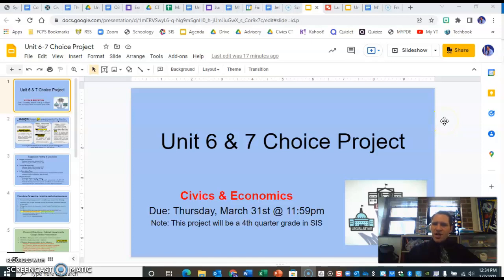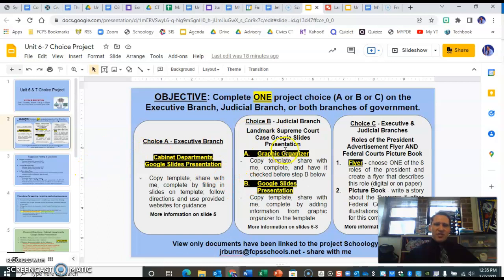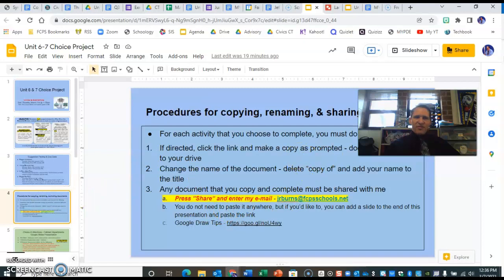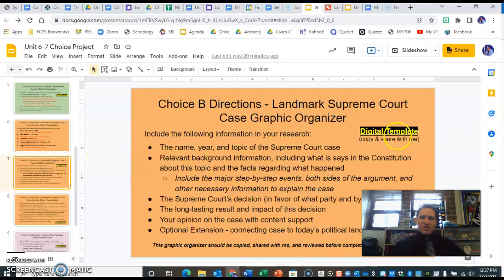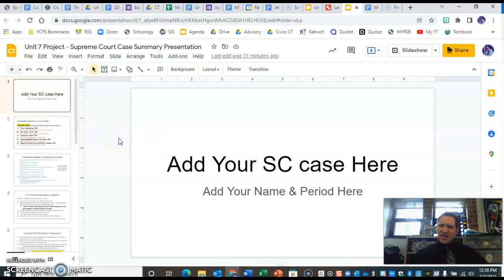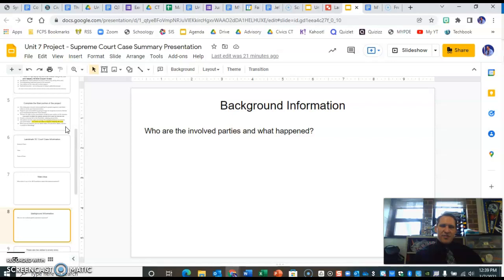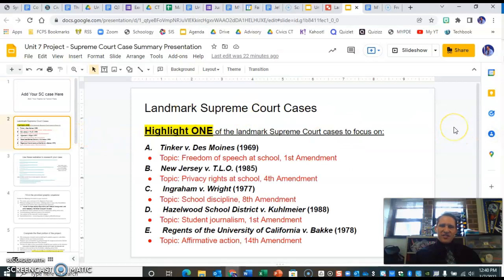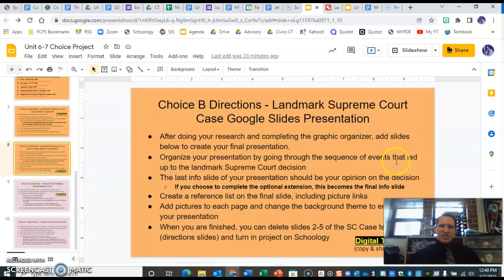Unit 6/7 Choice Project: Choice B Landmark SC Case